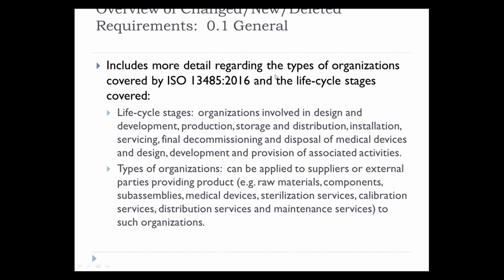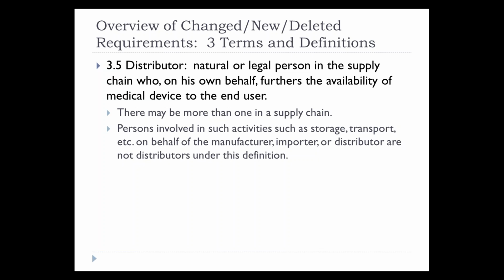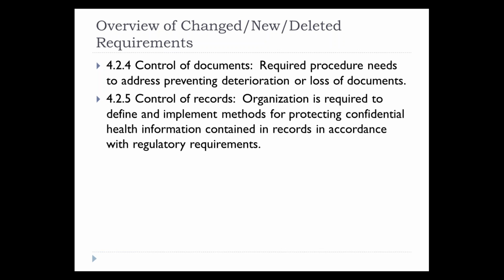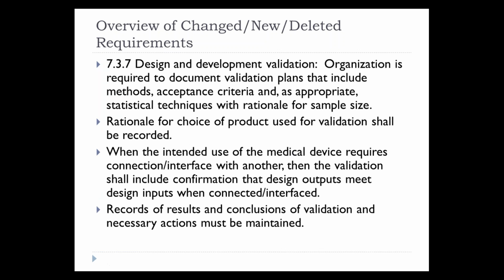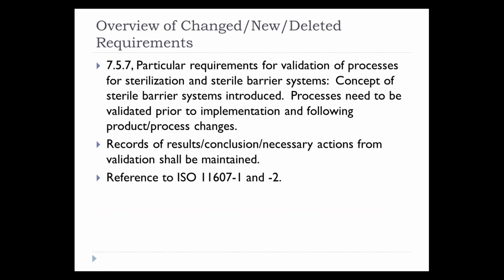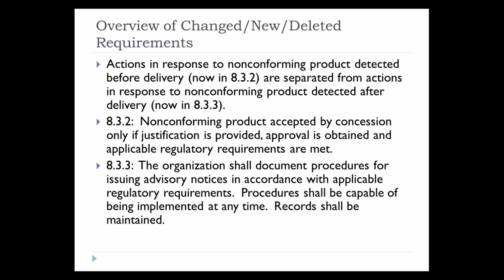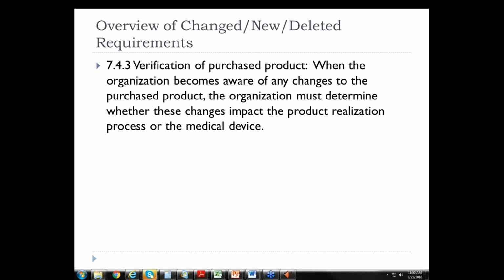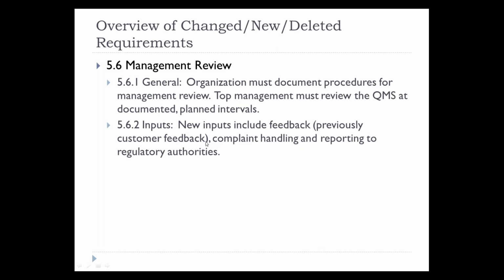ISO 13485 2016 Overview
Presented by Perry Johnson Registrars on September 21st, 2016